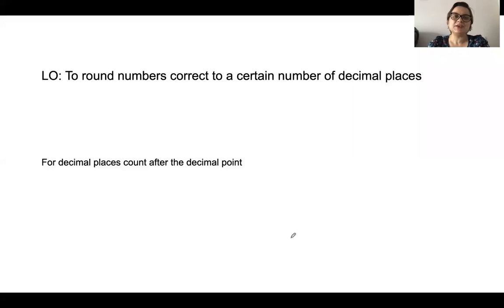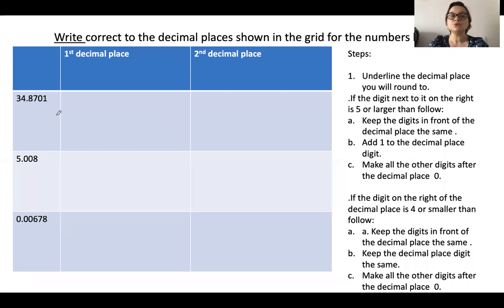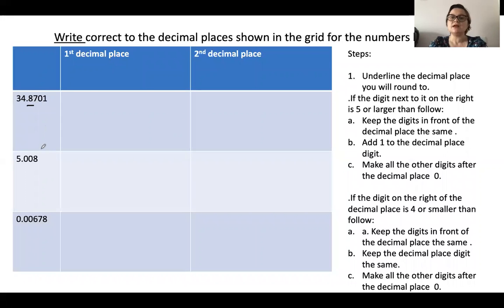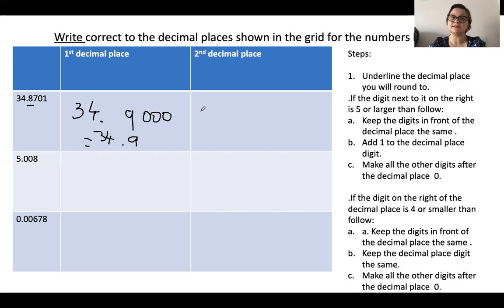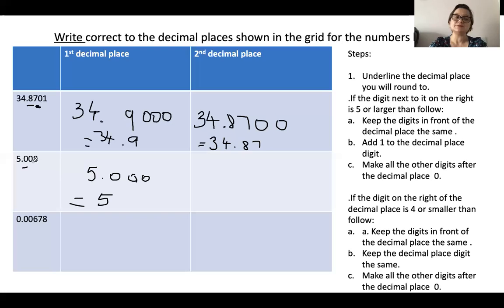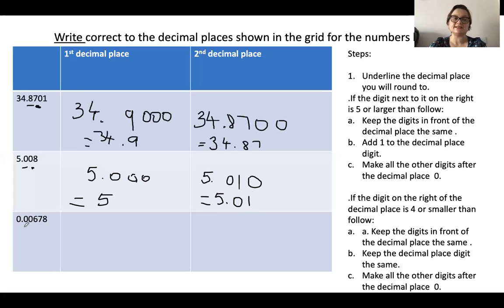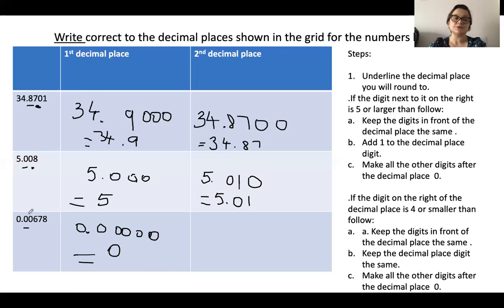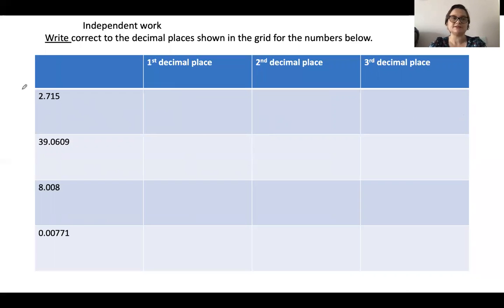Round to decimal places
Lesson 6, GCSE Maths